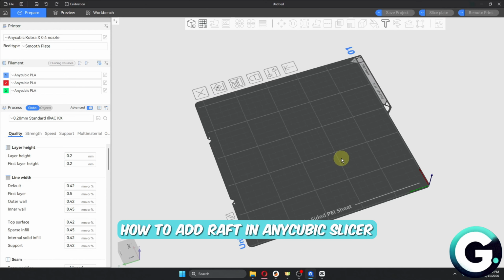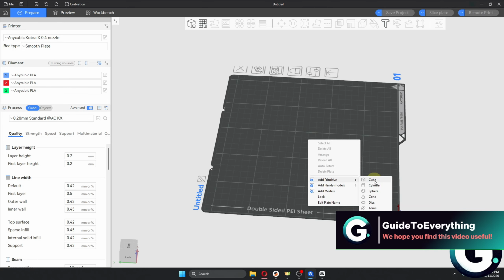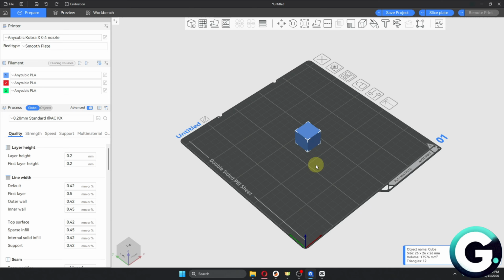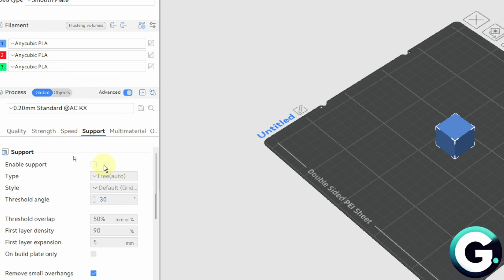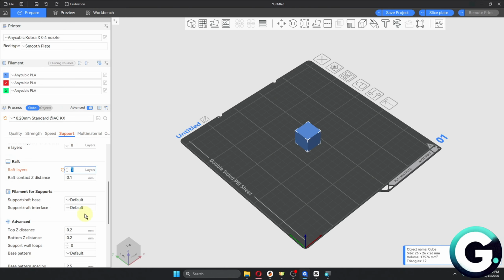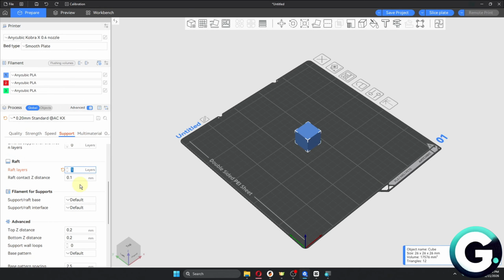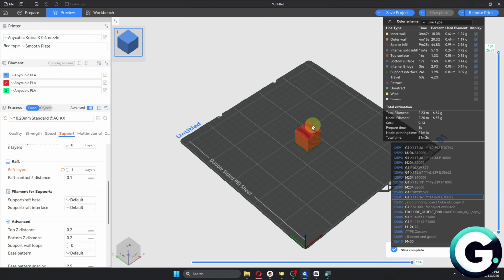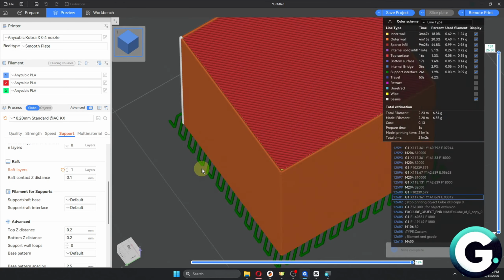How To ADD Raft In Anycubic Slicer (EASY) 2026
This tutorial shows how to add raft in Anycubic Slicer for better 3D printing results. Learn where to find the raft settings and how to enable them for your model. Using a raft can improve bed adhesion and help prevent printing errors for cleaner, more stable prints.